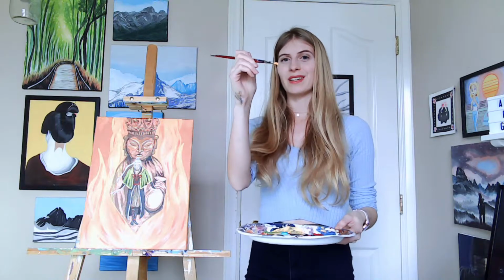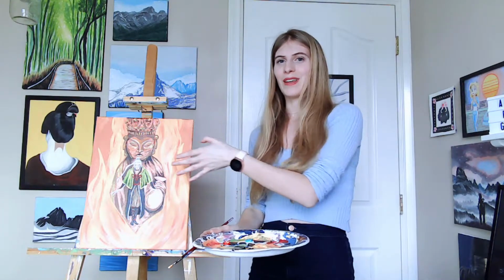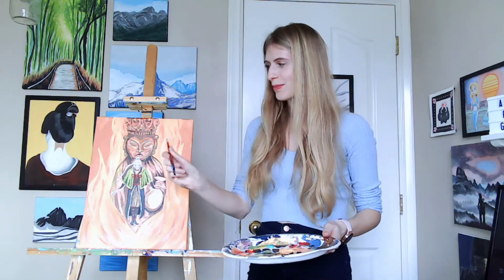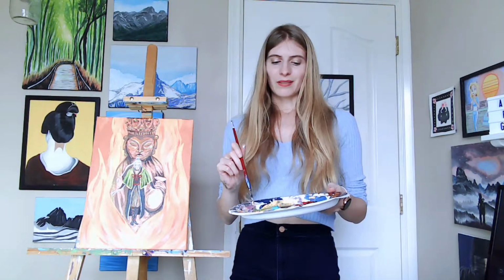Painting Lady Butterfly from Sekiro: Shadows Die Twice Fanart!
Back at it with another Sekiro Fanart! I took down Lady Butterfly after 34 tries and since she was my VERY FIRST BOSS in the game I had to PAINT HER. The painting is done with acrylic on canvas. I hope you enjoy this art video :)

If you want to see me take down Lady Butterfly, check out this Let's Play video of our battle!